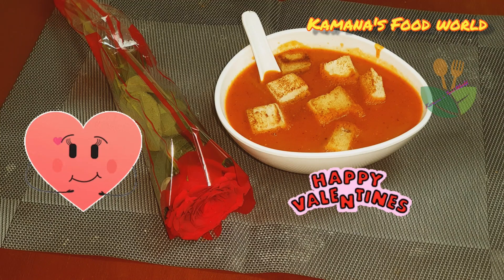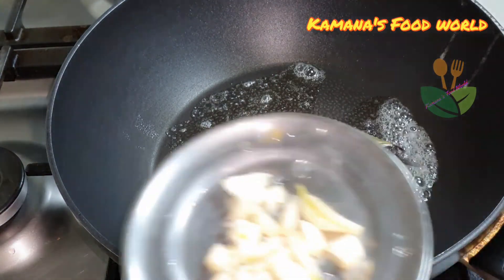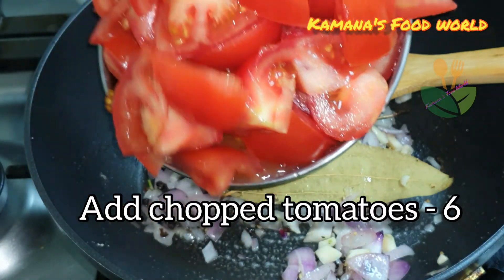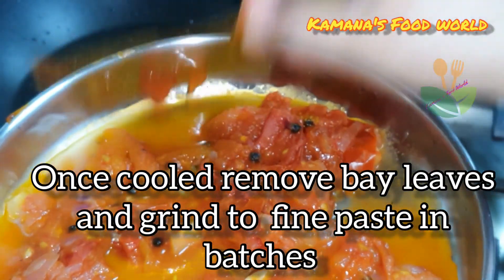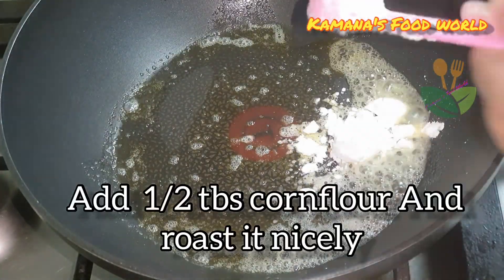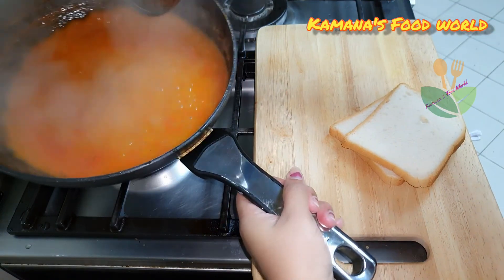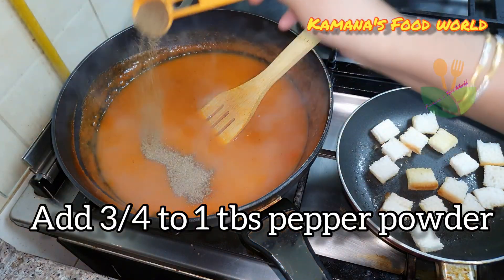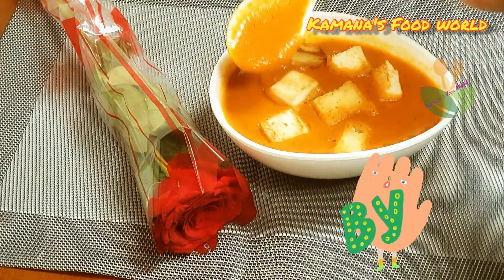Tomato Soup Recipe In Malayalam | തക്കാളി സൂപ്പ് | Resturant style Tomato Soup